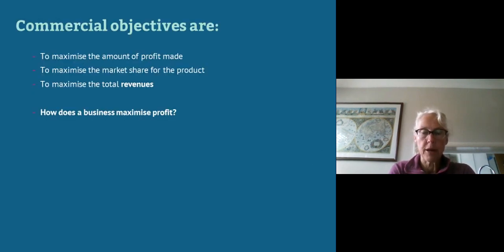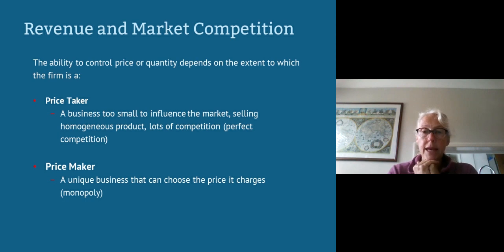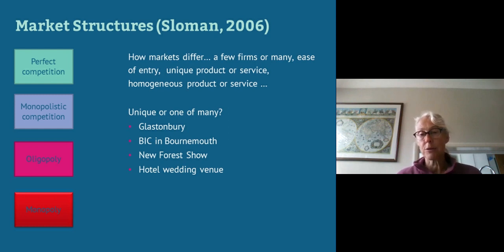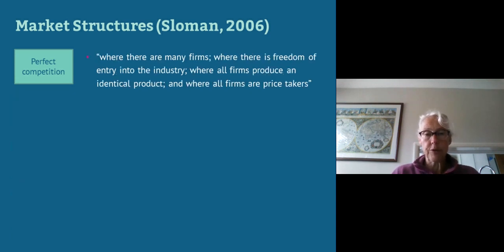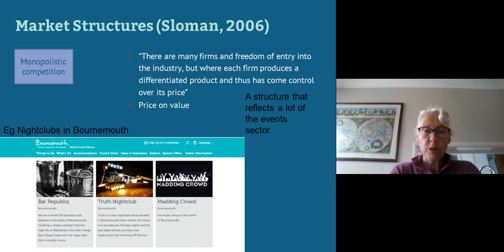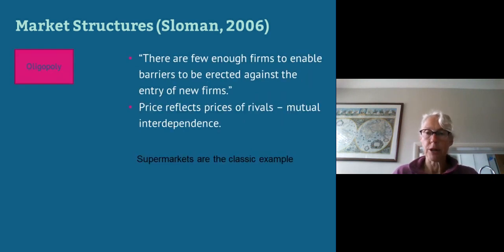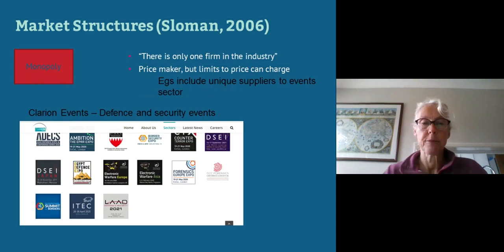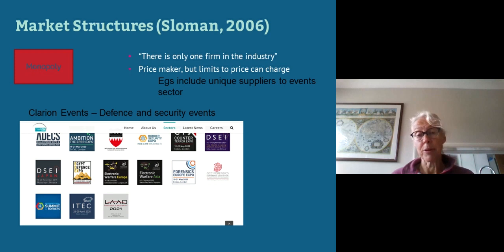16 Market Structures